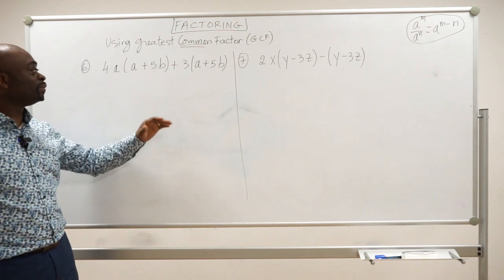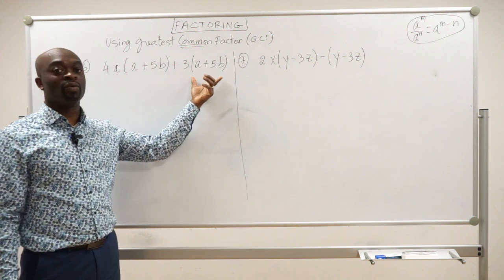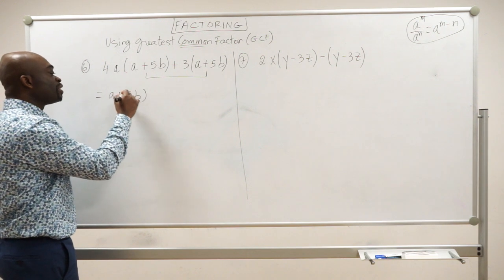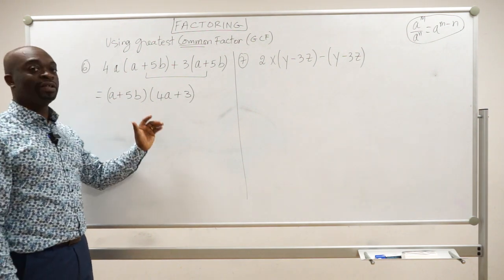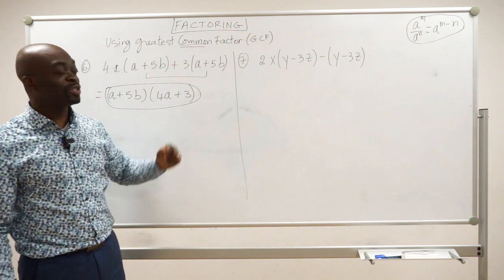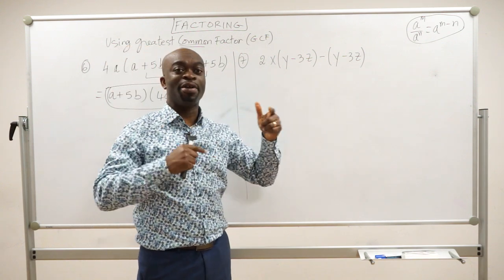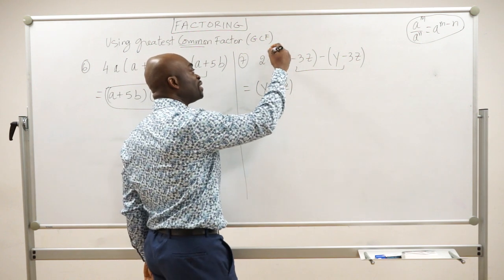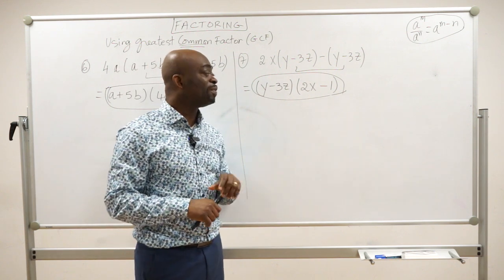Factoring By Grouping Greatest Common Factor GCF